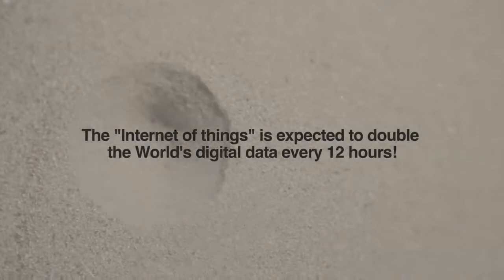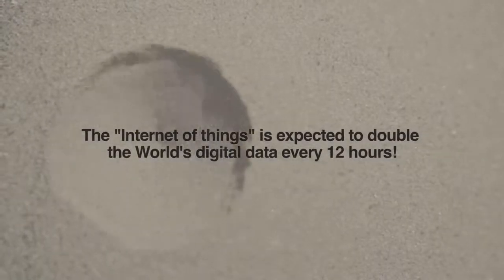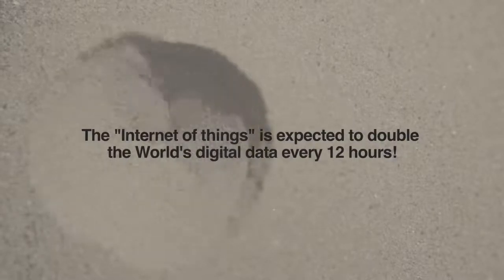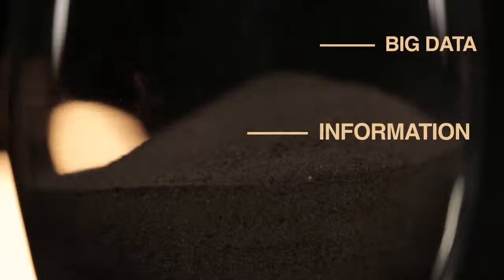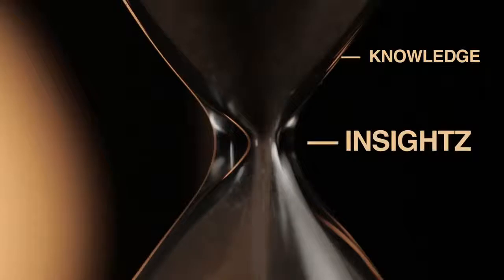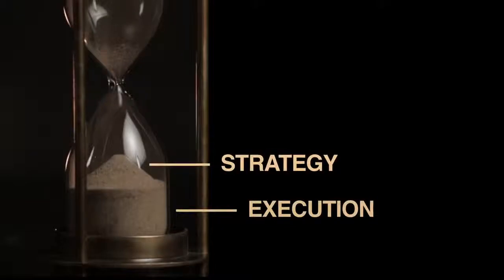Hourglass Full HD web720p clipchamp com